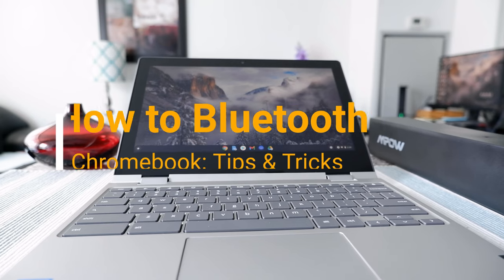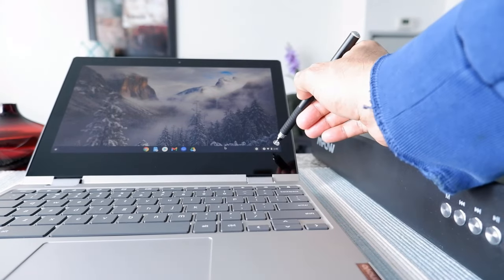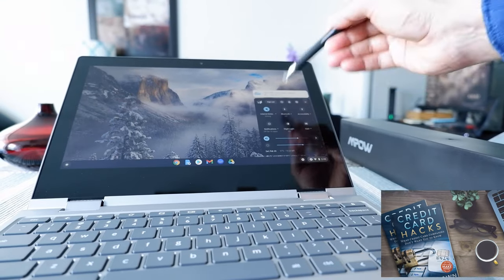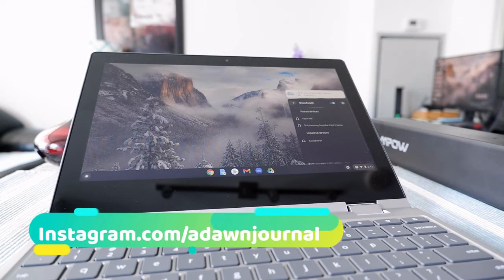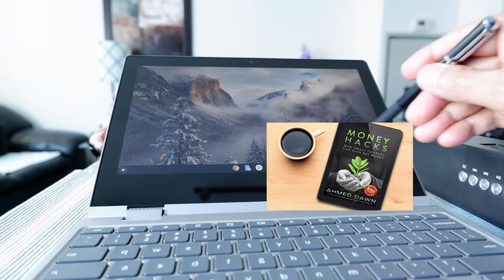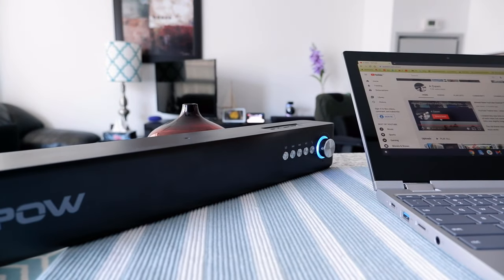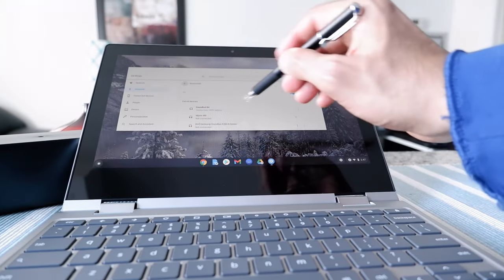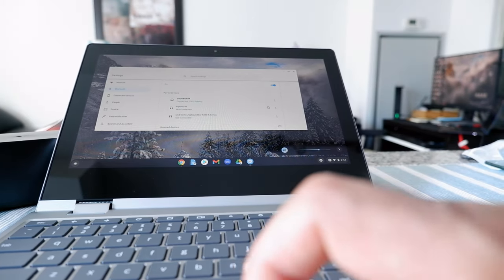How to Connect to Bluetooth on Chromebooks | How to use Bluetooth on A Chromebook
How to Connect Chromebook to Bluetooth Devices| How to Pair & Unpair Chromebook Bluetooth

Chromebooks have Bluetooth, and it is very simple to connect any Bluetooth compatible devices to your Chromebook.

Chromebook Bluetooth Connection Settings

Settings - Select Bluetooth - Turn on - Select Your Device - Follow Instructions

In this video, I will show you how to connect or pair Chromebook to Bluetooth devices and also how to disconnect or unpair your Chromebook from any devices that are already connected.

Chapters:
0:00 Intro
0:42 First Thing You Need to Do
1:00 Switch Your Device on Bluetooth Mode
2:00 Bluetooth Connection Test
3:08 How to Disconnect from Bluetooth